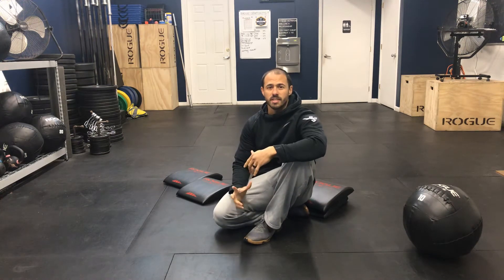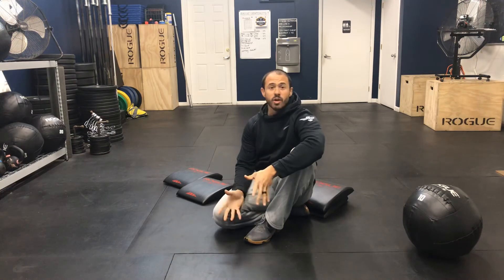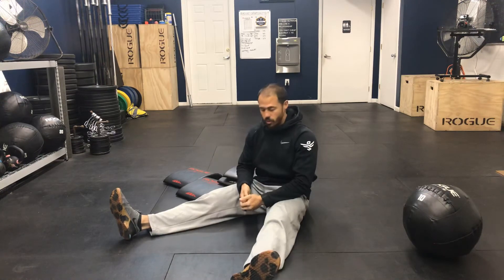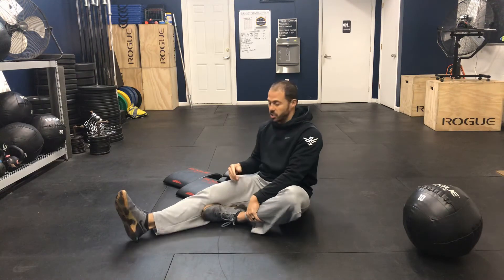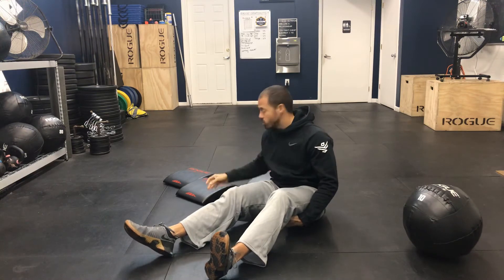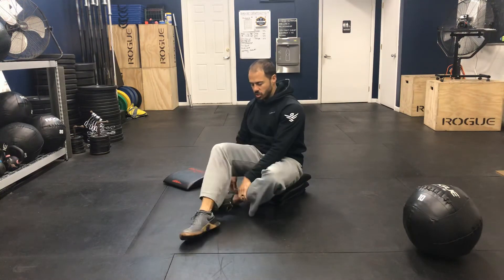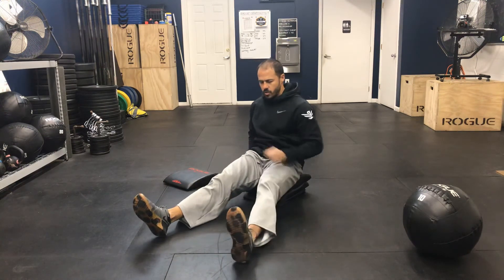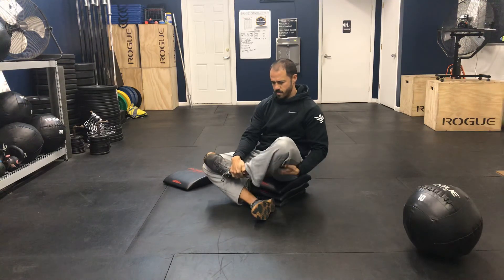The Double Pigeon | A Tutorial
The double pigeon is the hardest hip stretch for golfers on this list simply because I have never been able to do. The double pigeon is unique in that it stretches both hips at the same time. Begin in a seated position with your torso tall. Bend one leg to approximately a 90-degree angle. Then bend your leg knee, and here is the hard part, place the latter foot on top of the other knee of the former side. The idea is to stack your shins on top of each other. This is a very difficult pose to perform but you may find it helpful to sit on a yoga block.